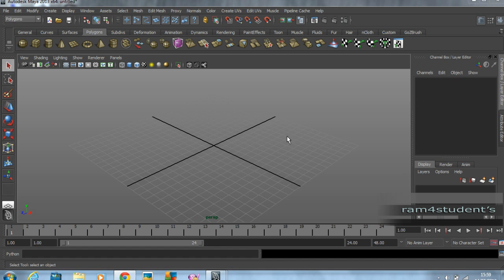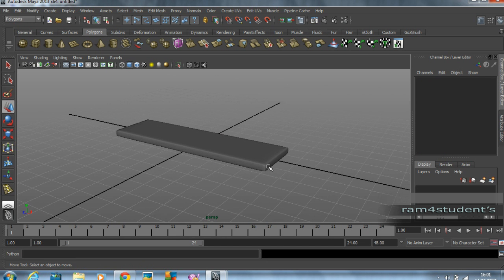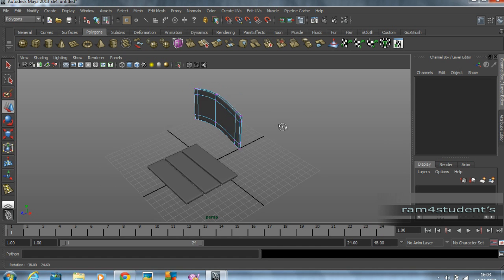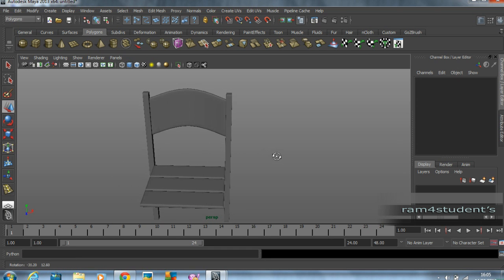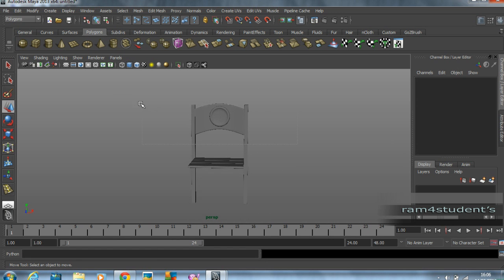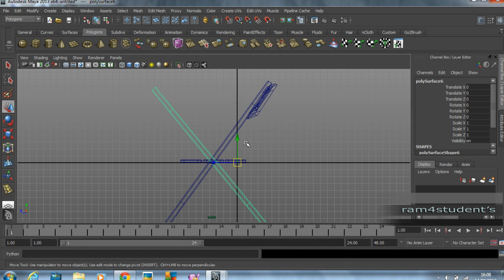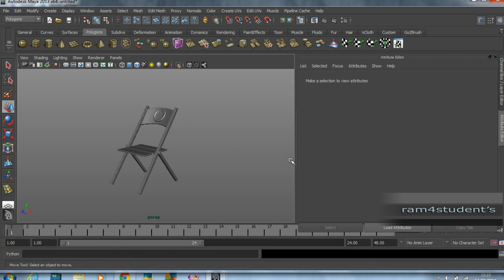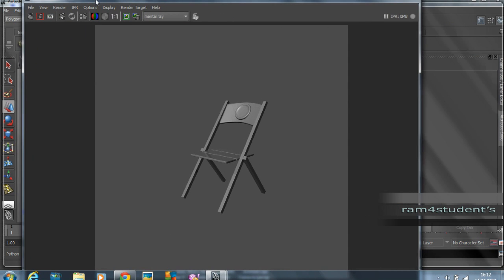Maya - Basic Modelling - CHAIR